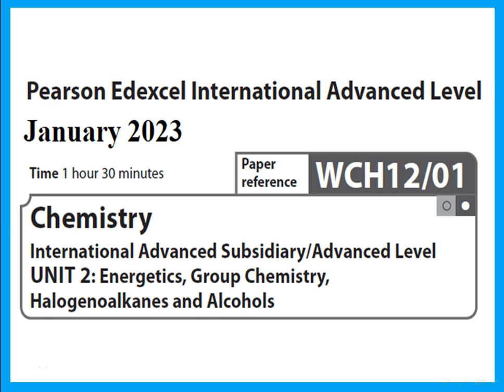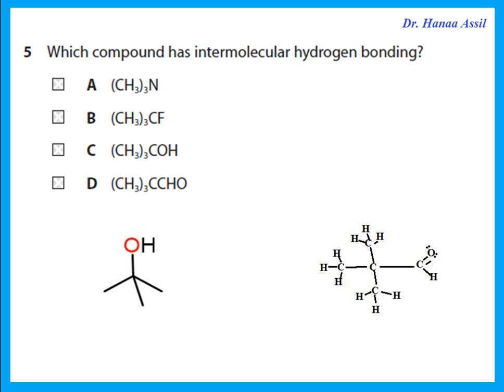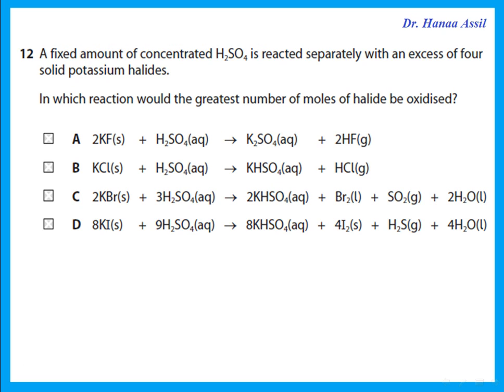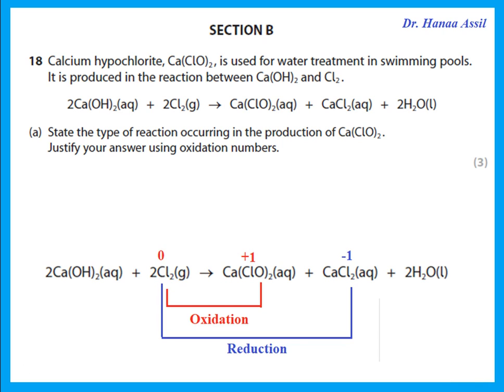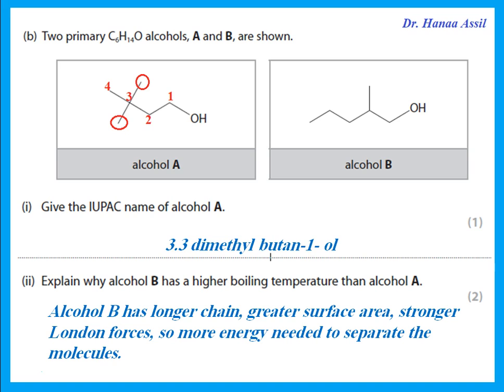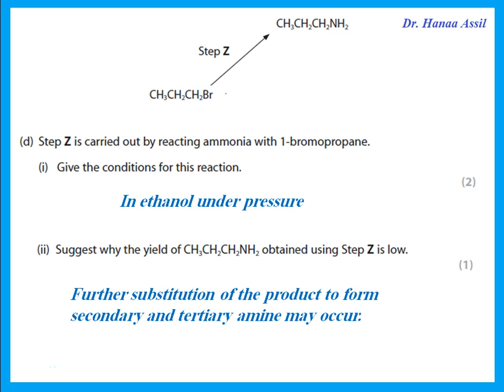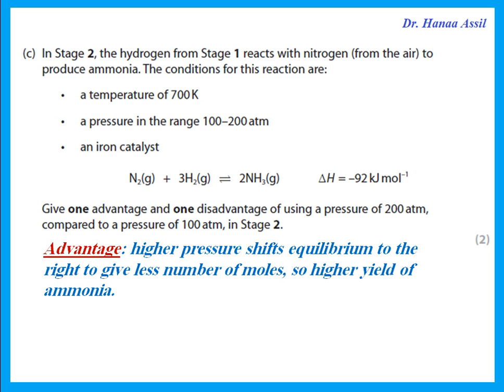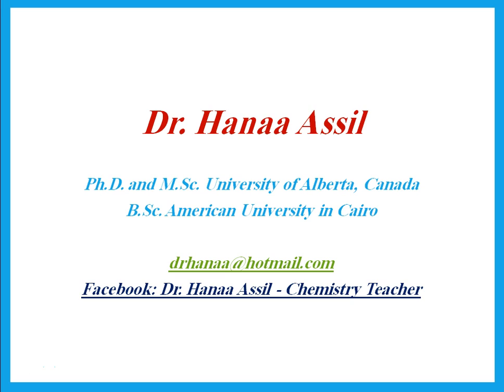Unit 2 January 2023 - AS Chemistry Edexcel - Dr Hanaa Assil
Explanations and answers to the paper